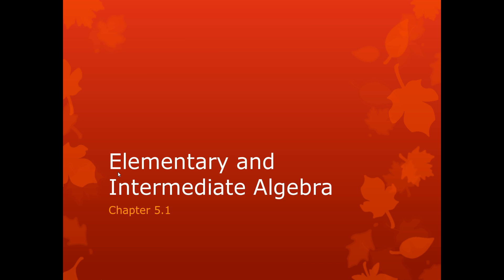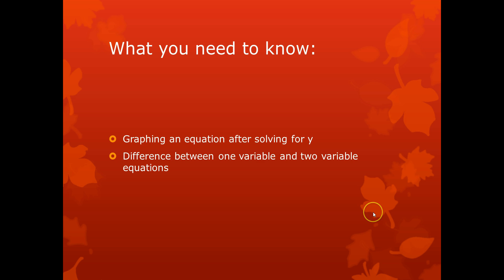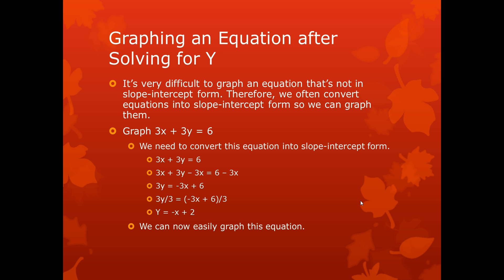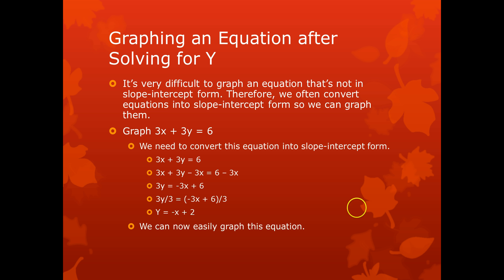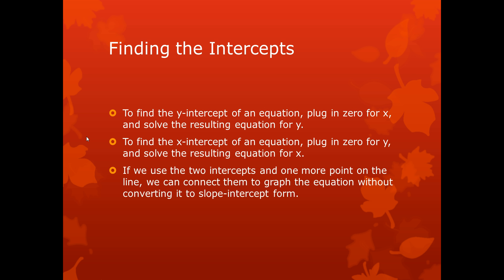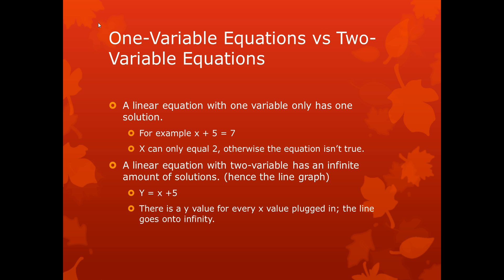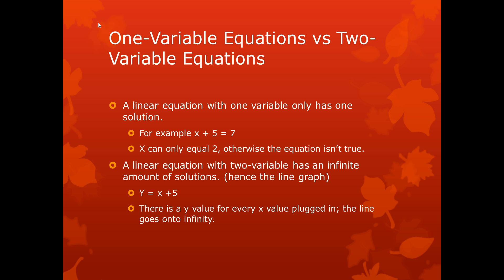Elementary and Intermediate Algebra Chapter 5.1